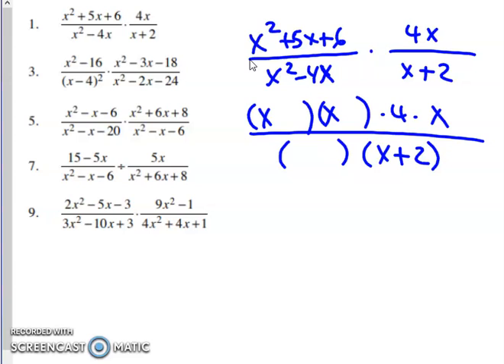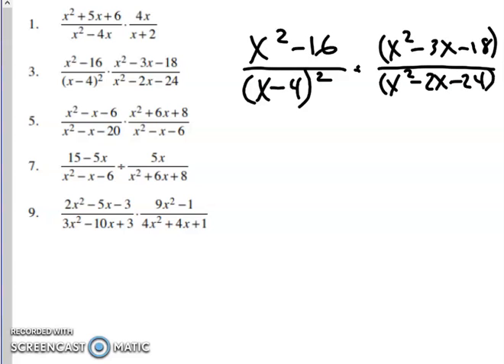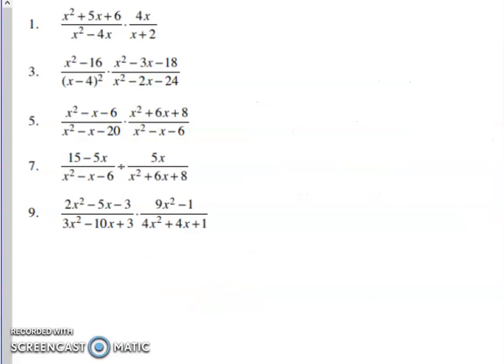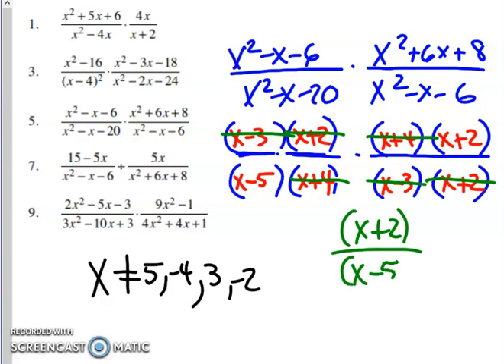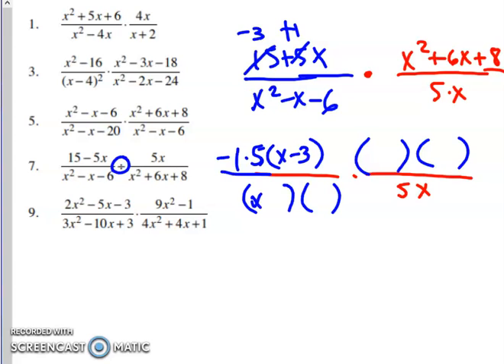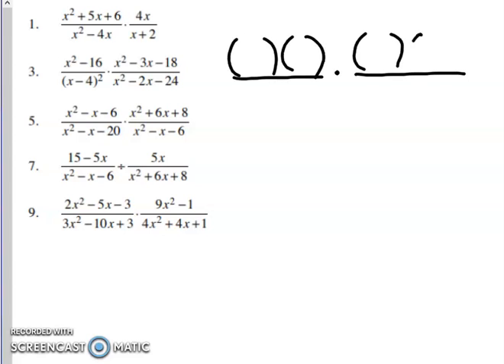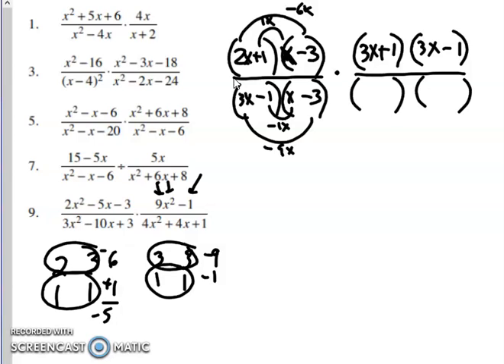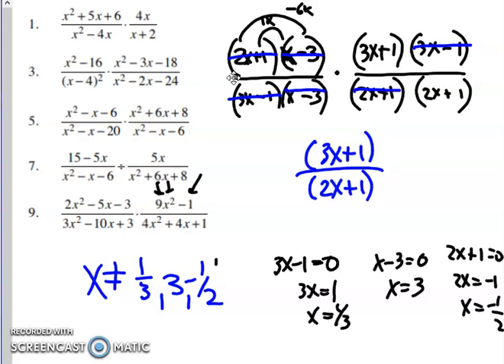alg2 vid1 041122